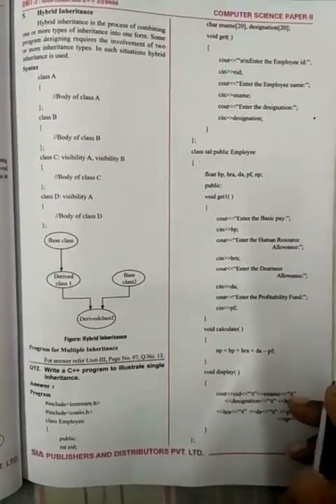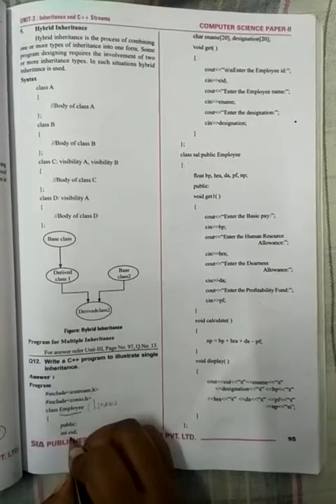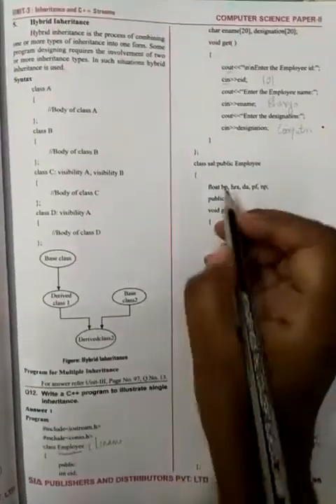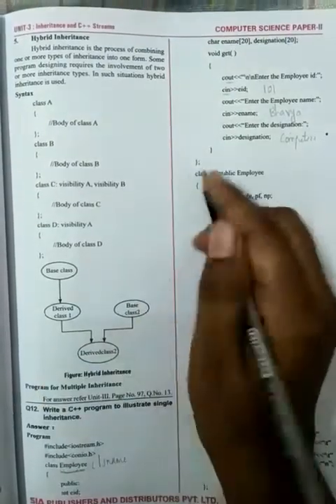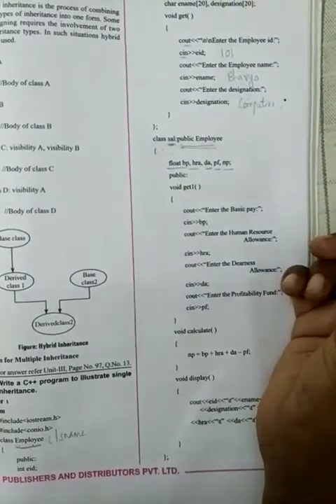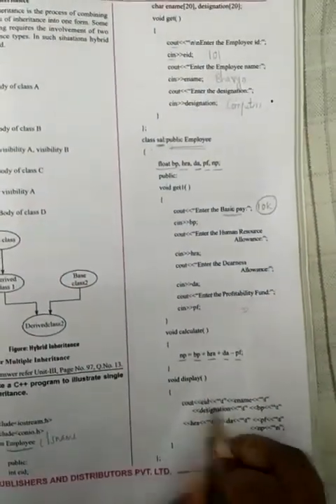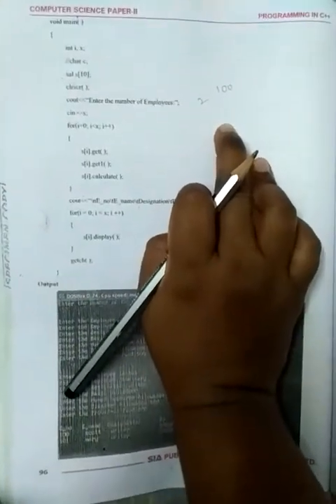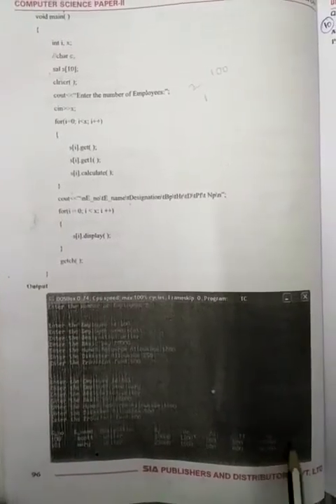Programming in c++ BSC first year second sem-15/07/21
Single inheritance